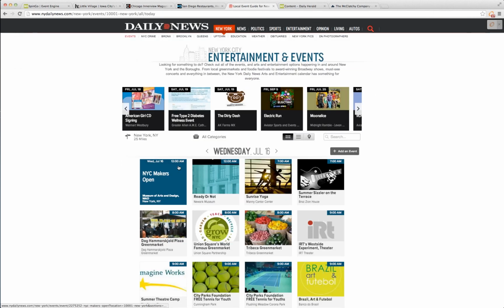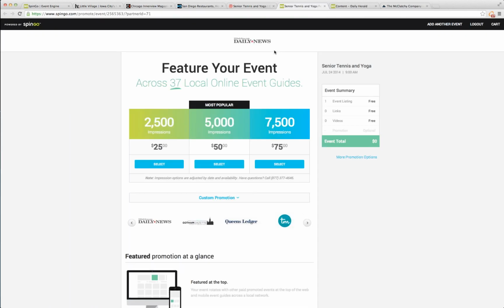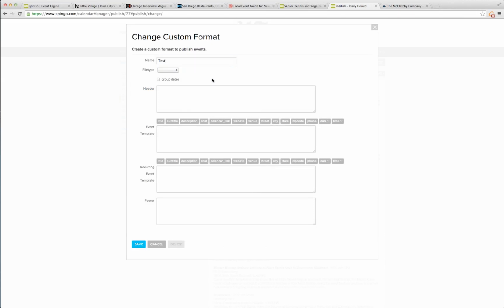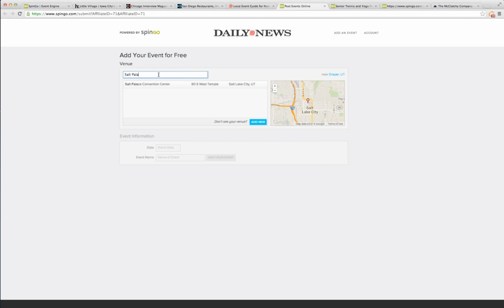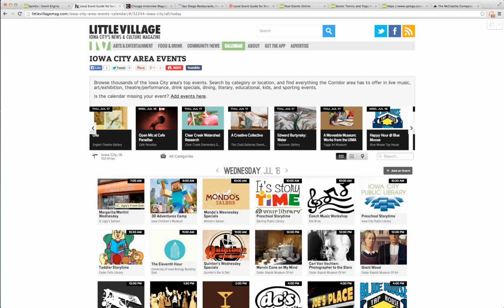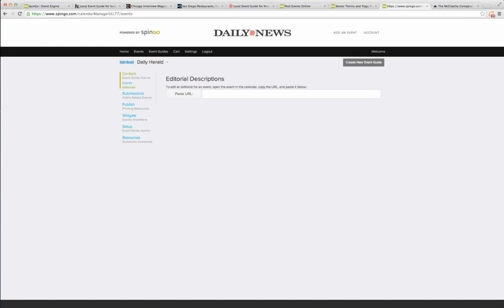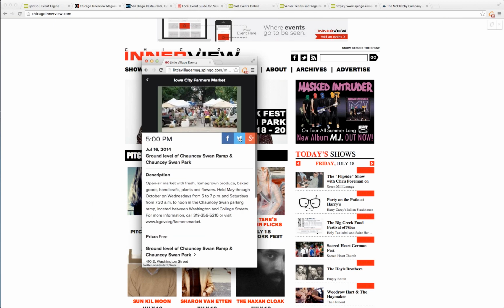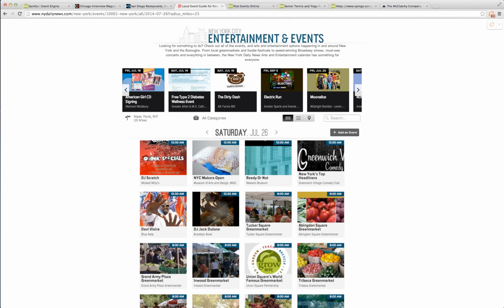SpinGo - Event Engine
SpinGo combines research by event specialists with user-submitted content to produce a robust and comprehensive event search engine. SpinGo serves millions each month with event information from 50,000+ sources across all 50 states.

SpinGo provides this event information to partner websites via the SpinGo Calendar Application. Each partner configures their mobile and web calendars' appearance and content to suit their audience.